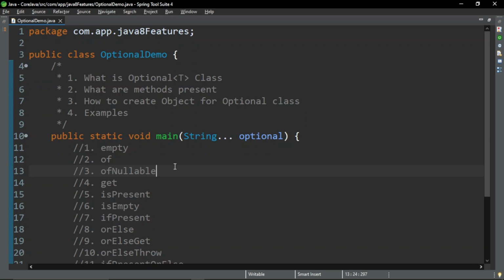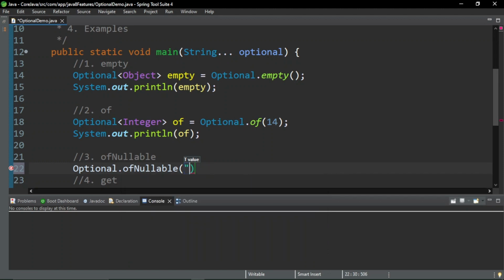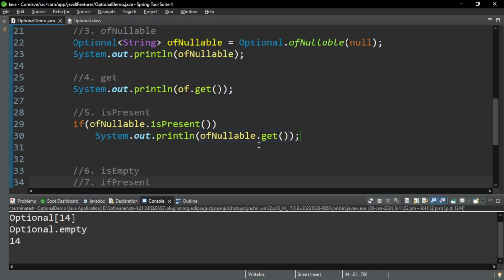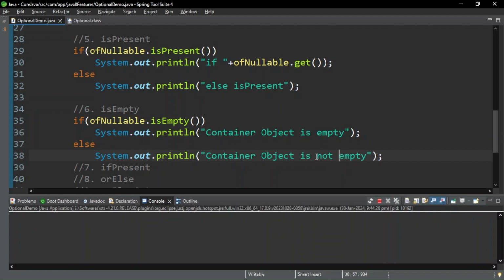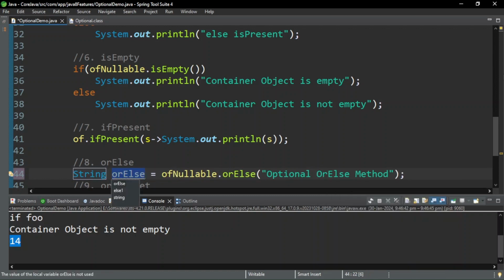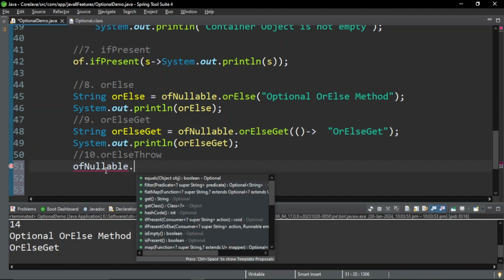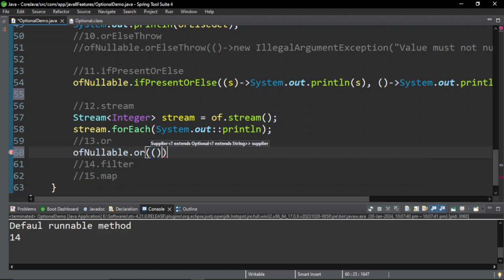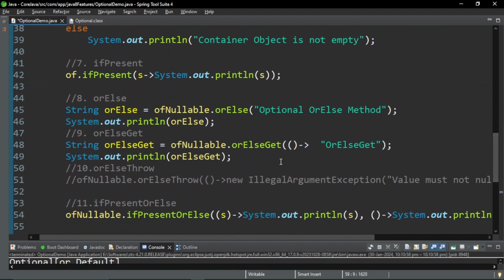🚀 Java 8 Optional Class Methods Deep Dive 💻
Hello, Java enthusiasts! 🌟 In today's ProgrammingKT tutorial, we're diving into the versatile world of Java 8 Optional class methods from Java8 to java21.

Time Stamps:

00:00 Introduction
00:20 empty
01:30 of
02:45 ofNullable
04:35 get
05:20 isPresent
07:52 isEmpty
09:52 ifPresent
11:24 orElse
12:45 orElseGet
15:00 orElseThrow
16:00 ifPresentOrElse
17:10 stream
18:00 or
19:23 filter
20:44 map

💬 Join the Discussion:
How do you use Optional class methods in your Java projects? Share your insights and questions in the comments! Let's learn and grow together. 🤓